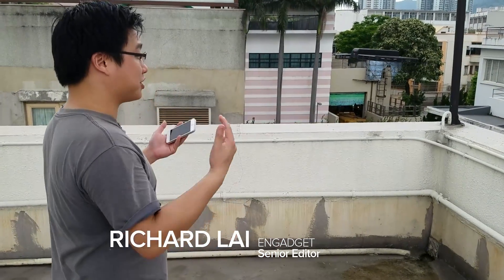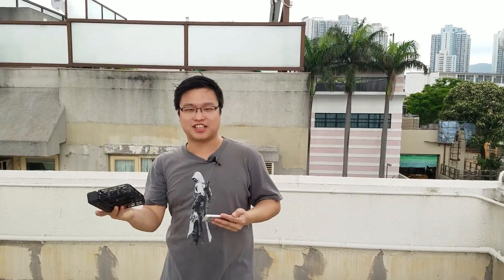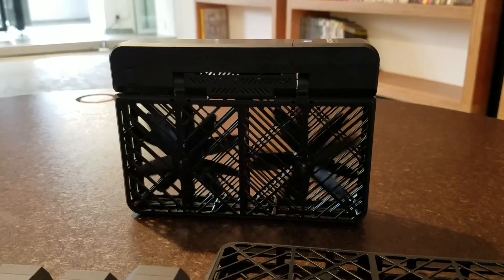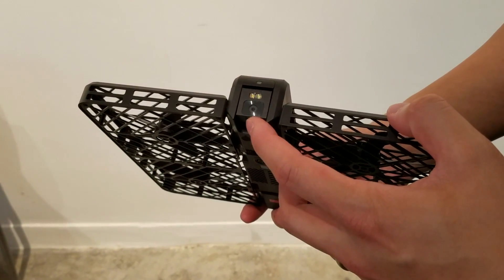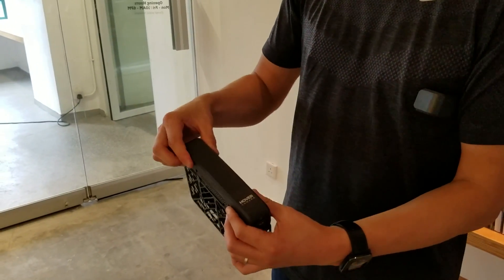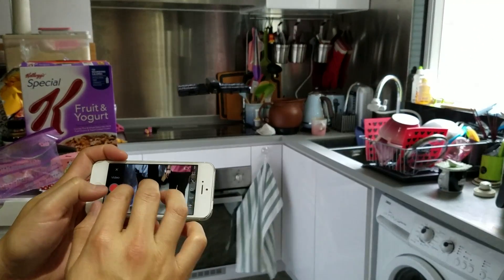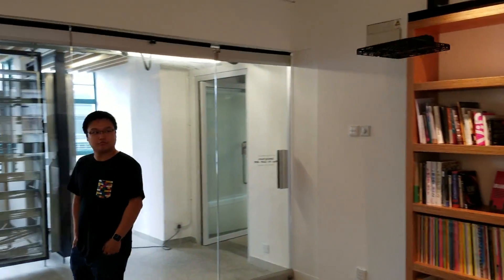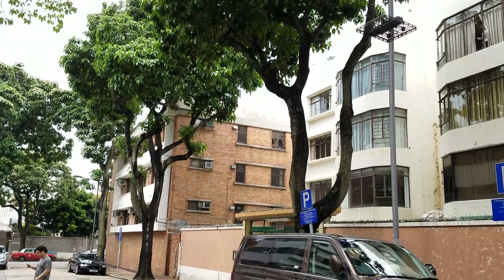Zero Zero Robotics Hover Camera: Hands-on